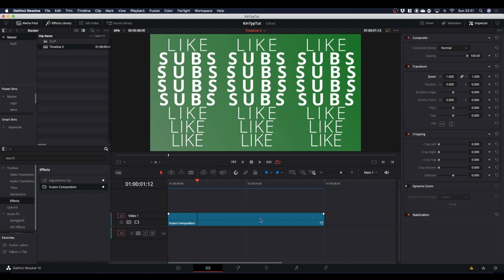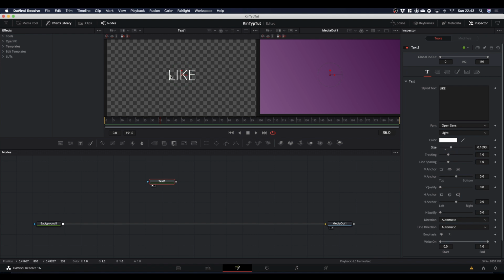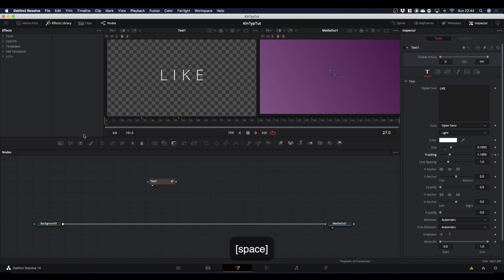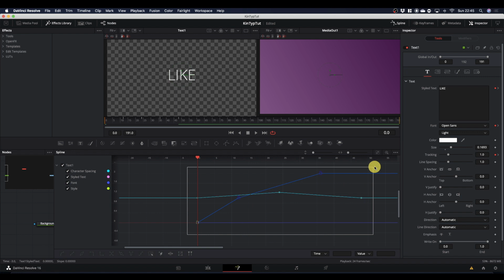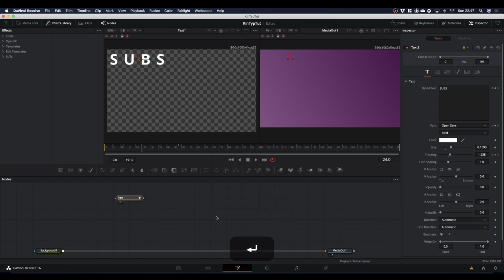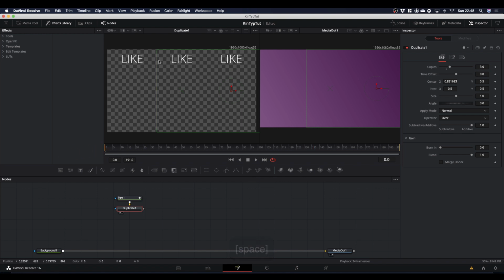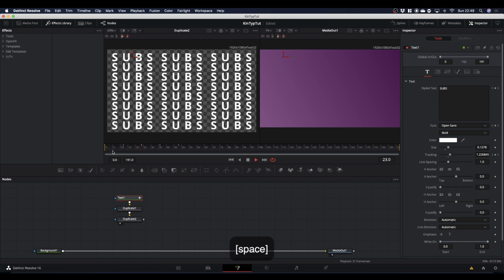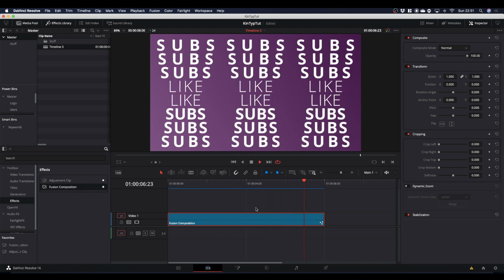Kinetic Typography Part 2, Like/Sub Screen - DaVinci Resolve 16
Second of three tutorials ported from After Effects into DR 16